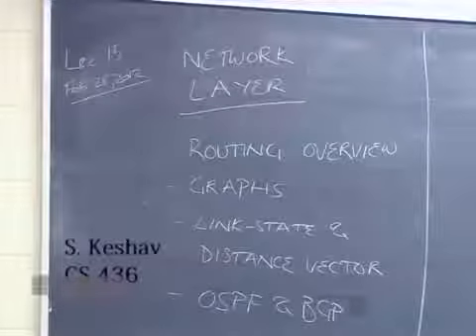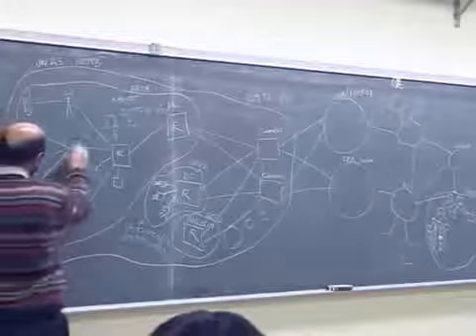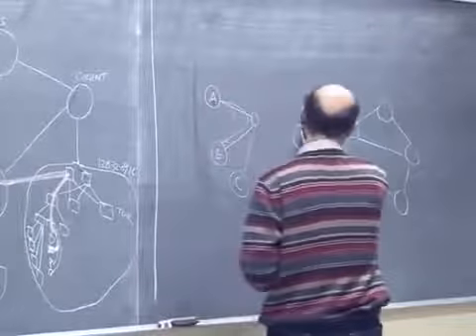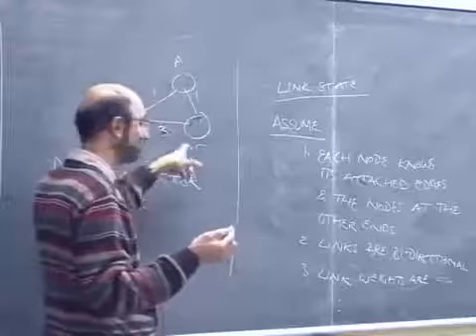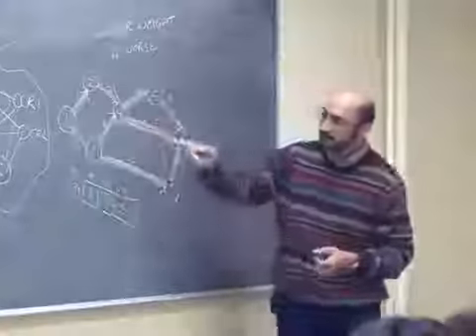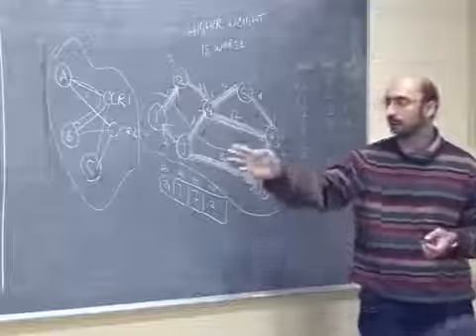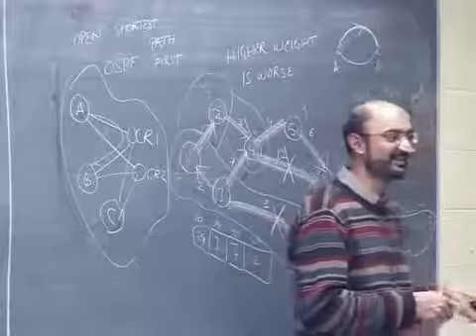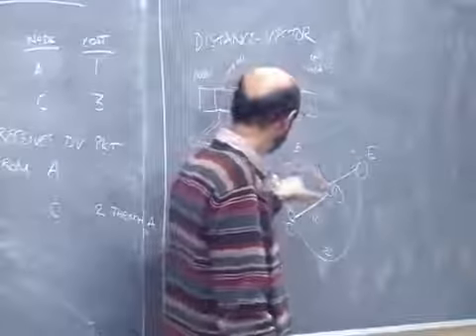Lecture 15- CS 436 Professor S. Keshav